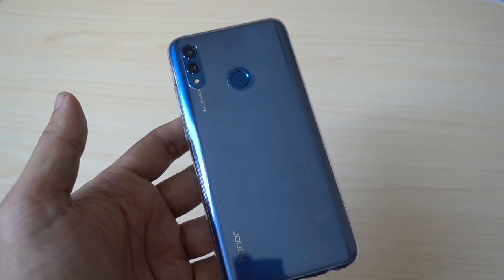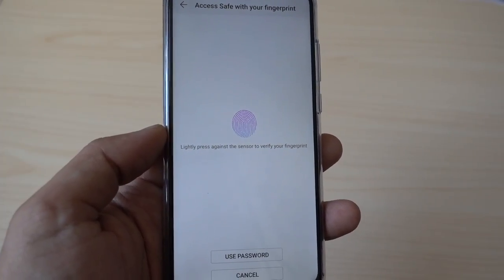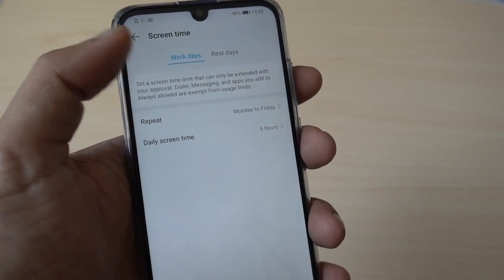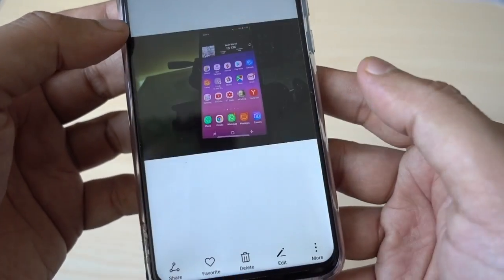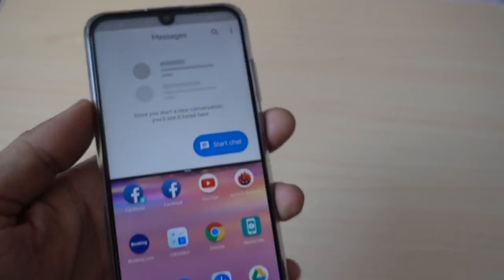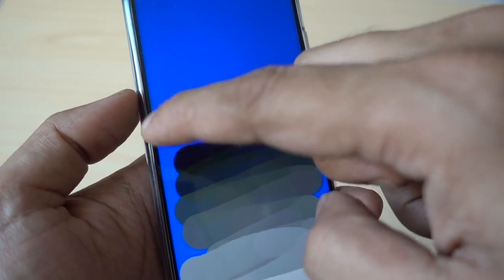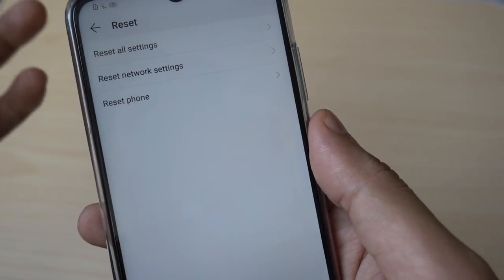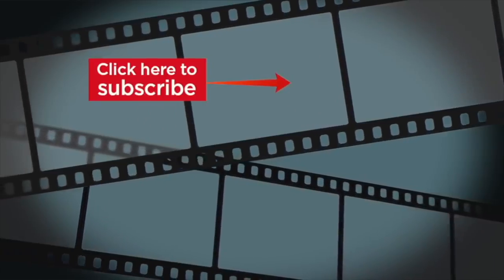Honor 10 Lite Tips & Tricks | EMUI 9 Tips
Price is 799 AED and 15400 INR ( Best Price for honor)

This video is about HONOR 10 LITE Tips and Tricks | Hidden Features

The Honor 10 Lite mobile features a 6.21" (15.77 cm) display with a screen resolution of 1080 x 2340 pixels and runs on Android v9.0 (Pie) operating system. The device is powered by Kirin 710 Octa core (2.2 GHz, Quad core, Cortex A73 + 1.7 GHz, Quad core, Cortex A53) processor paired with 3 GB of RAM. As far as the battery is concerned it has 3400 mAh. Over that, as far as the rear camera is concerned this mobile has a 13 MP + 2 MP camera.